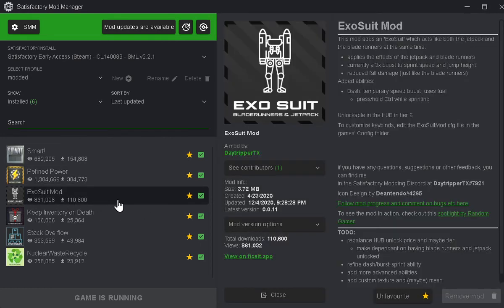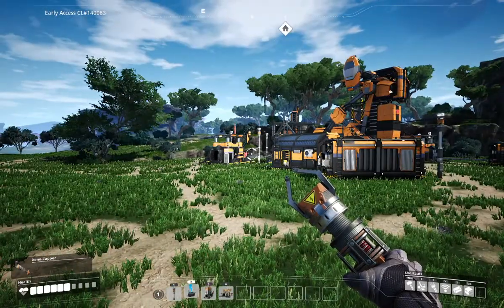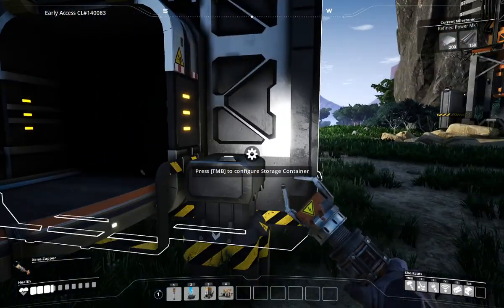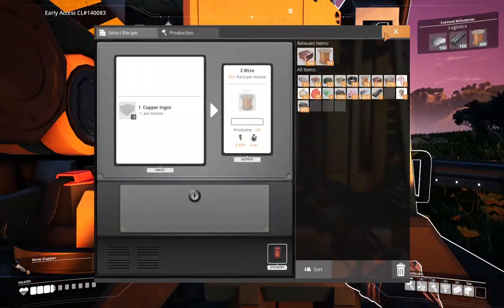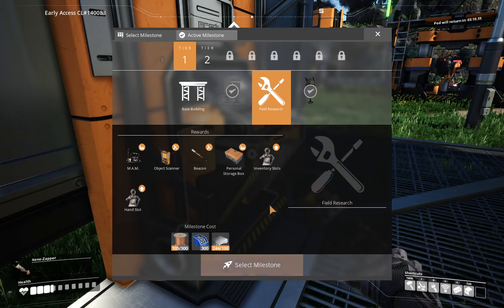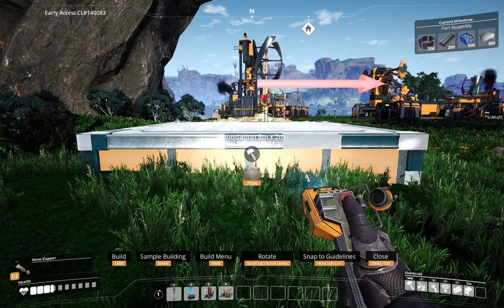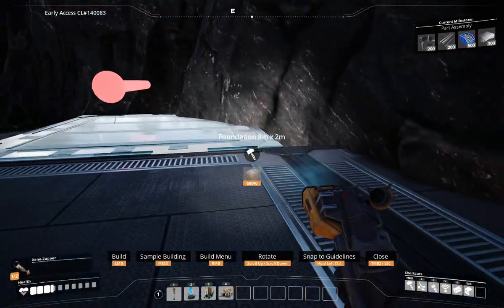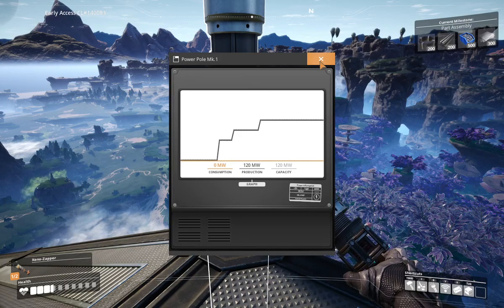Satisfactory Tutorial on modding your game Tips {Wind Turbines?)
A run through and how too or not to. Things to make you gaming experience better